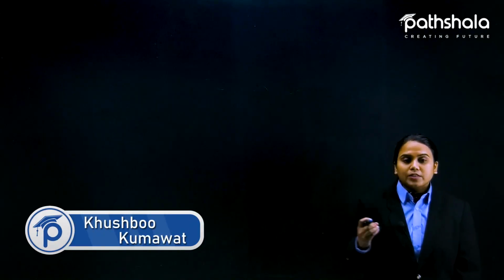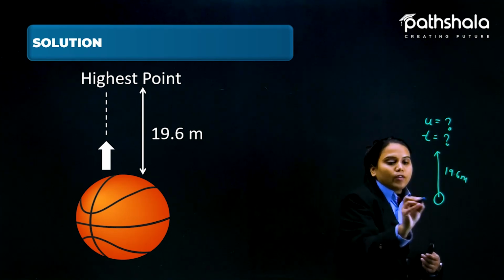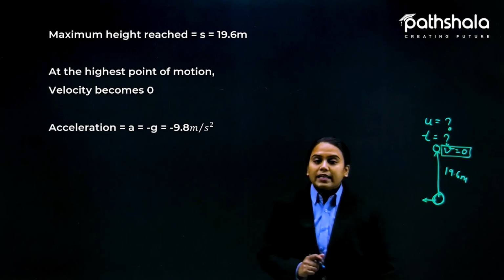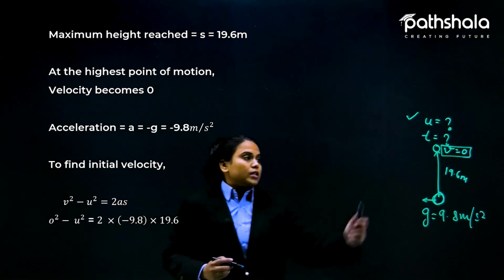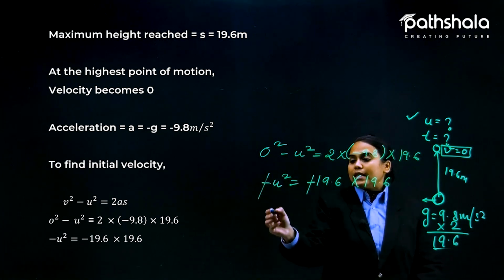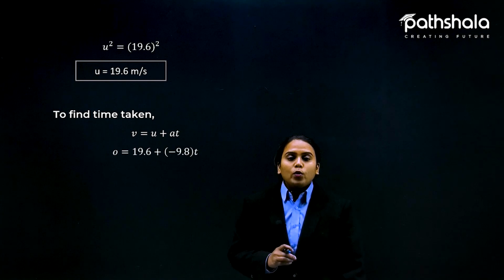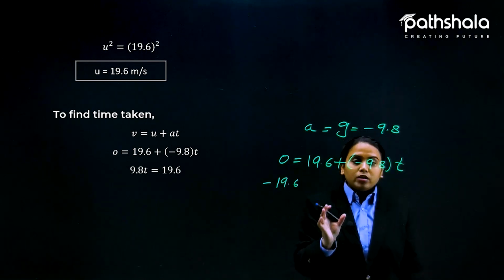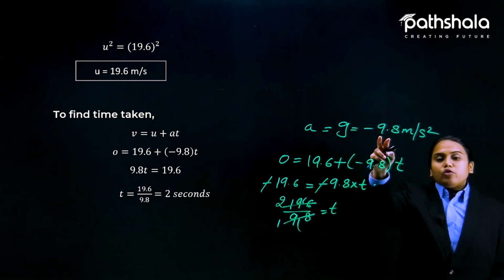QUESTION | 10 Gravitation | Physics | Science | Class 9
Std : 9
Subject : Physics
Chapter : 10 Gravitation
Topic Name :QUESTION